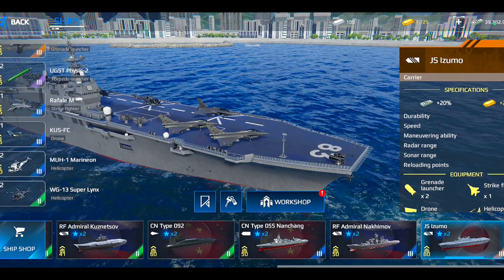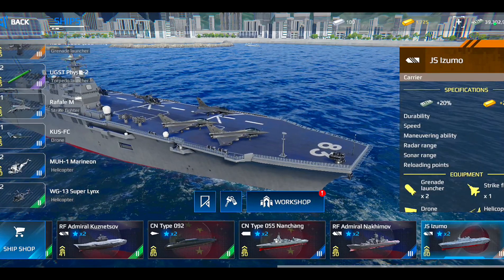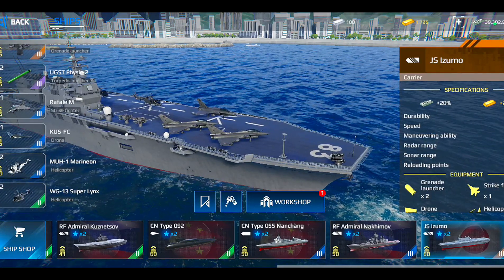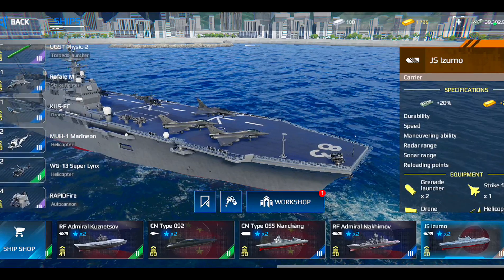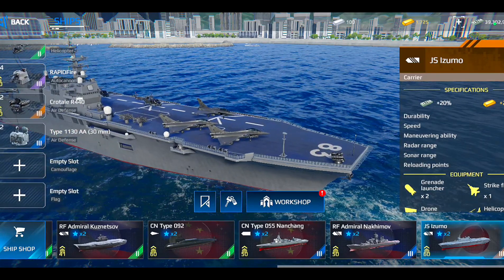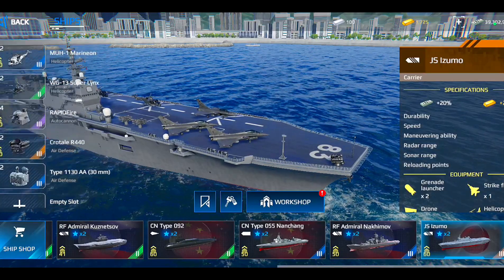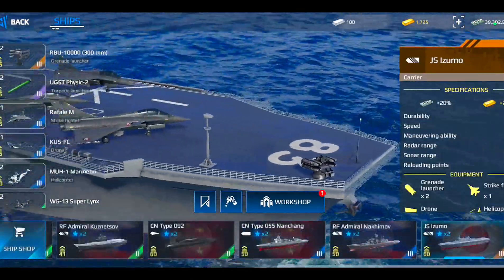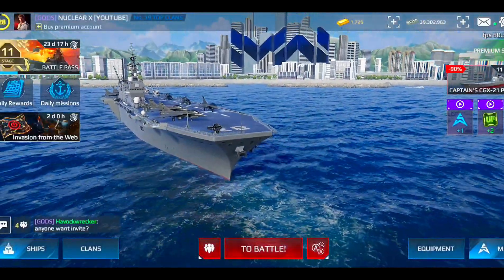JS IZUMO HELICOPTER CARRIER REVIEW|| MODERN WARSHIPS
“Modern Warships: Naval Battles”